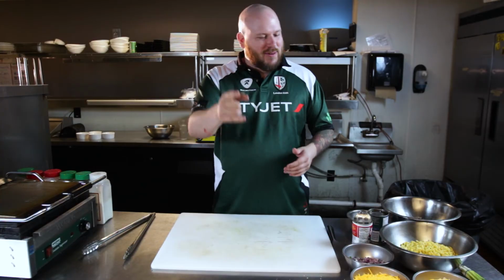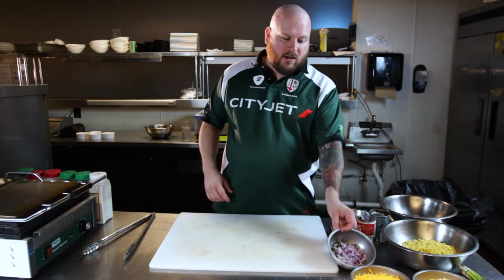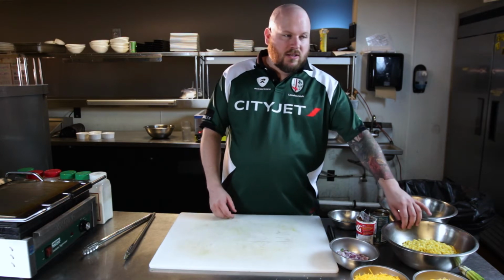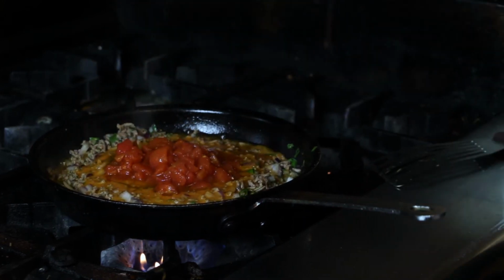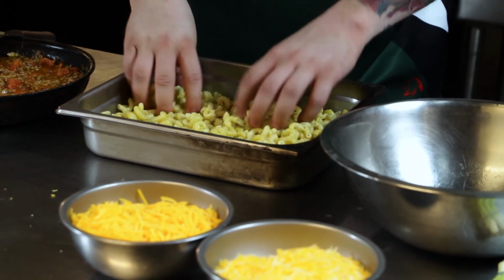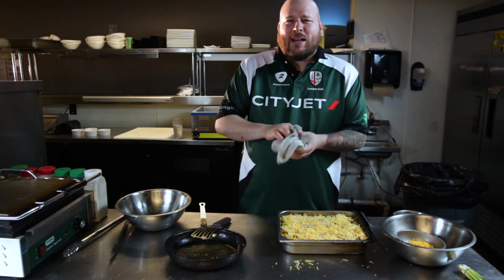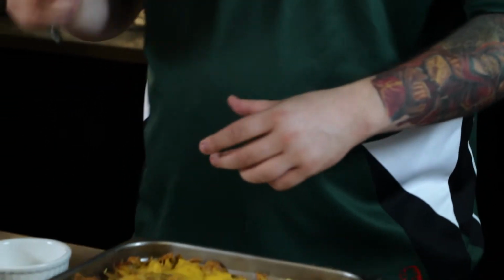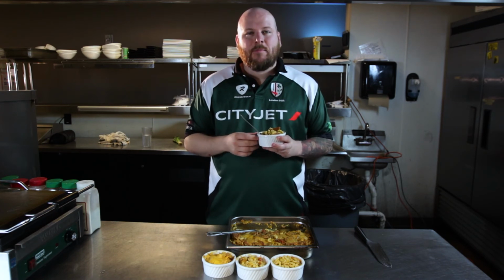The Bad Hombres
Lu Bu delves DEEP into the world of politics to get to the bottom of this whole "Bad Hombre" thing.
COOKING WITH LUBU

***Don’t forget to type out RECIPE and INGREDIENTS***

EYE BLEACH

GASM CHANNEL- EVERY VIDEO